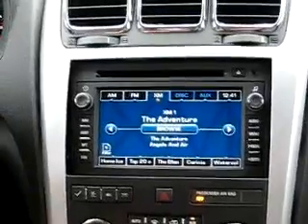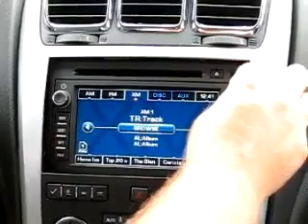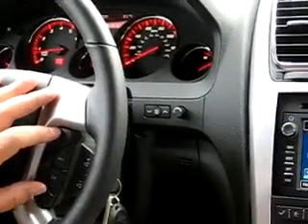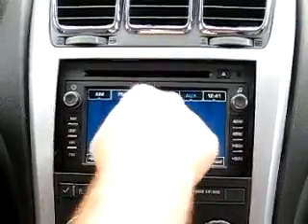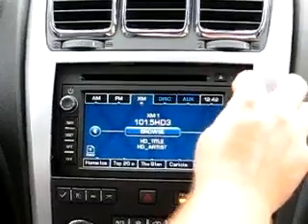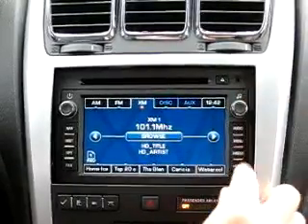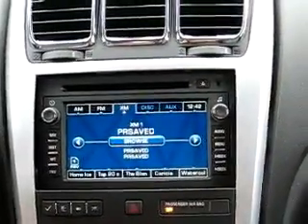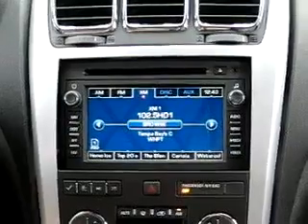iSimple GateWay in 2008 GMC Acadia with Nav Radio